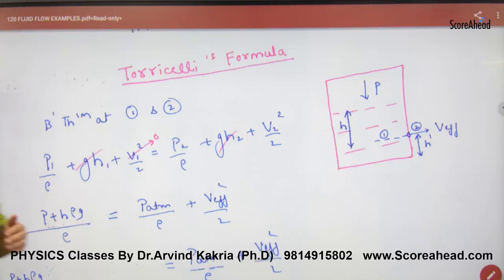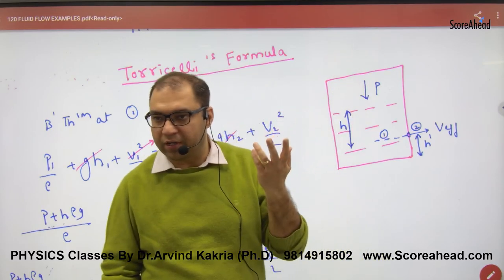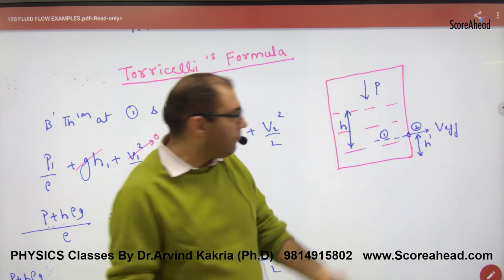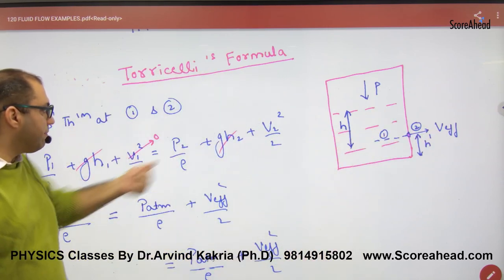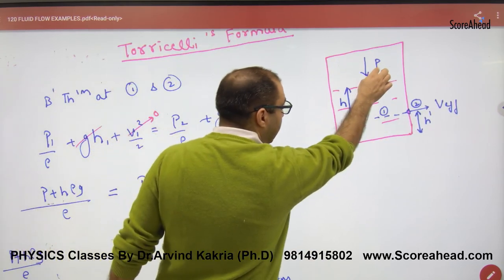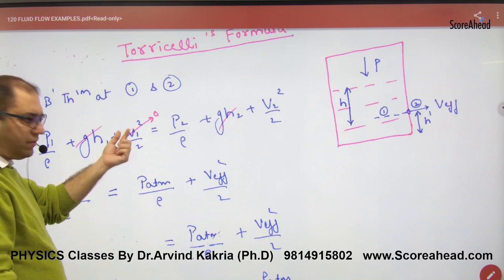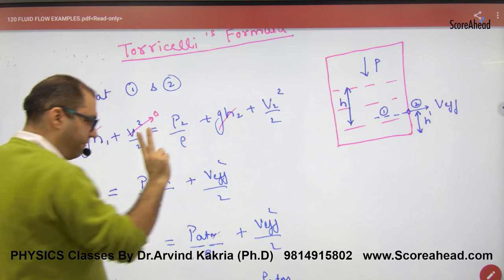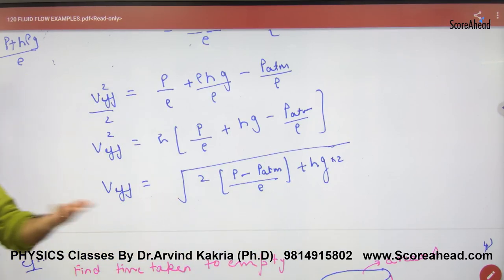270 Torcillis formuls